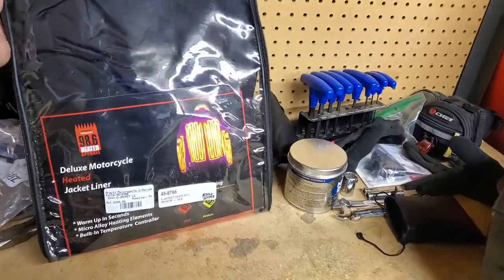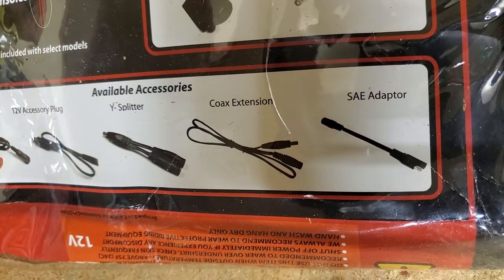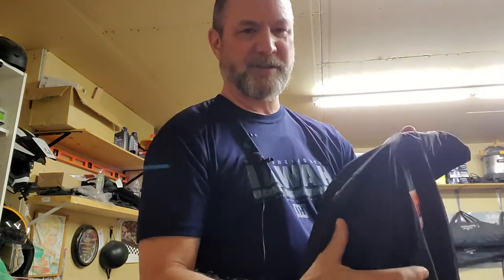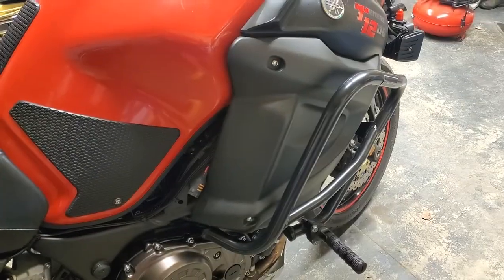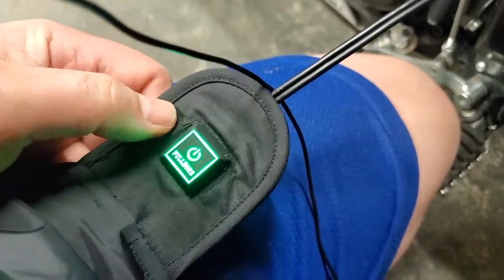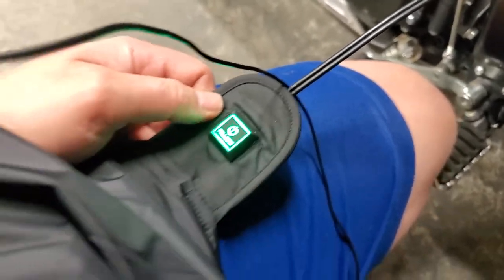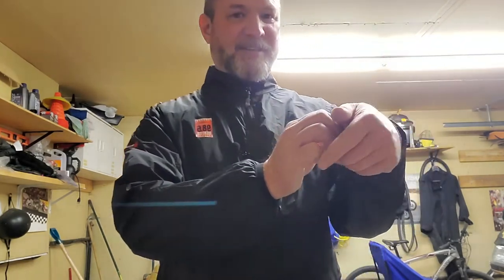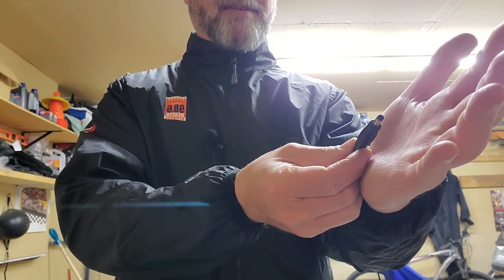Full bore 98.6 Heated Jacket Review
My Current Bikes:
-2019 Yamaha Super Tenere ES
-1991 Honda Goldwing GL 1500 SE Anniversary Edition + Trailer

Gear:
-AGV AX-9 helmet
-Olympia Moto Sports Jacket
-HWK Motorcycle Jacket
-HWK Motorcycle Pants
-BMW All Round Boots
-Bristol Thinsulate Leather Gloves
-First Classics Leather Pants
-Olympia Moto Sports Rain Gear
-Bohn Body Armor

Vlogging:
-SENA 20S EVO
-GoPro Hero5 Black + GoPro 3.5mm Mic adaptor
-Purple Panda Lavalier Mic
-Samsung S10
-Curved 90 Degree TOZ camera mount for helmet

Previous Bikes:
- Honda Jazz 49cc Scooter     2,000km
- Yamaha Big Wheel Scooter    2,000km
- 1998 Honda VTX ACE            5,000km
- 2003 Suzuki Katana              5,000km
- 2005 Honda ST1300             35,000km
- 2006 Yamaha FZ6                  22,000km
- 2009 Kawasaki Vulcan 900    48,000km
- 2011 Victory Cross Country    45,000km
- 2013 Suzuki C90T Boss          38,000km
- 2014 Suzuki Vstrom 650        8,000km
- 2014 Kawasaki Nomad 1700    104,500km
- 2017 Suzuki Vstrom 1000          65,000km
- 2019 Yamaha Super Tenere ES   37,000km So Far
- 1991 Honda Goldwing GL1500 SE Anniversary Edition   10,000km So Far

- I have ridden 427,000 km and counting-